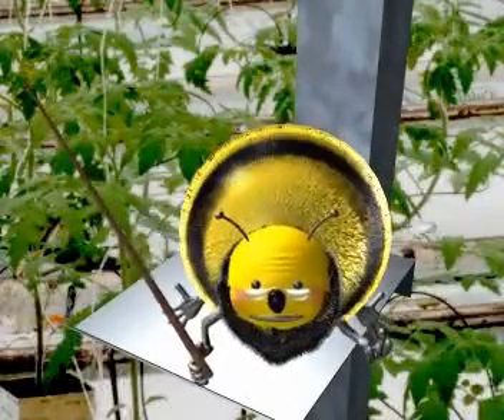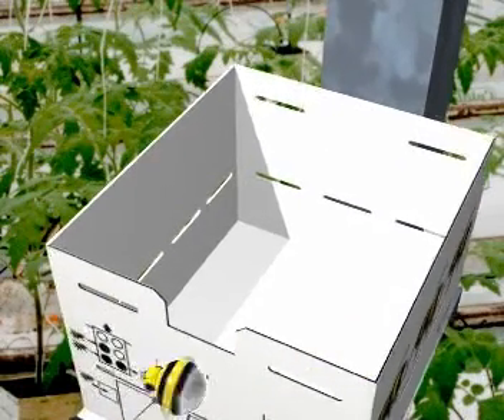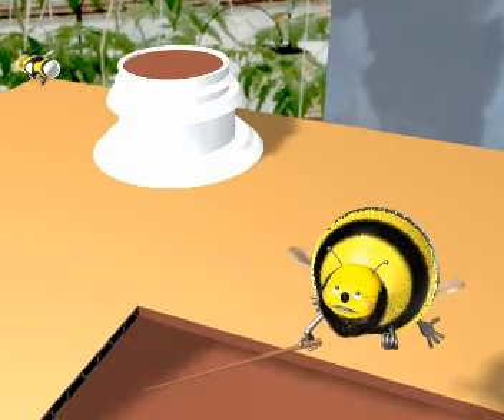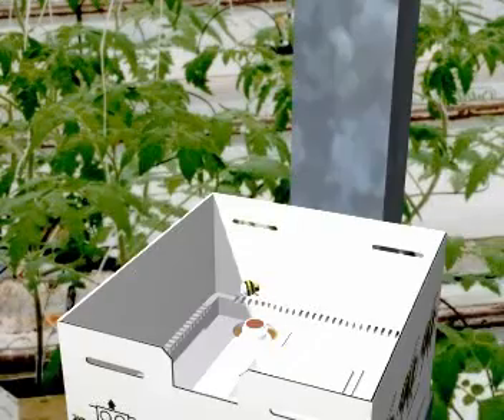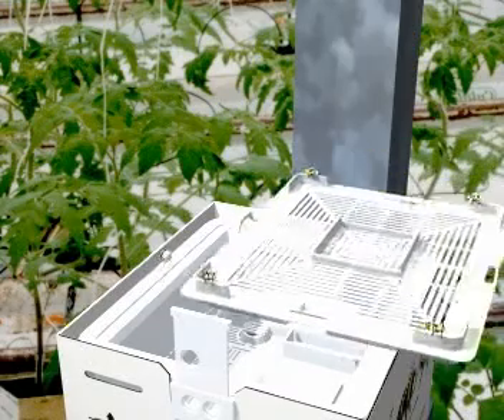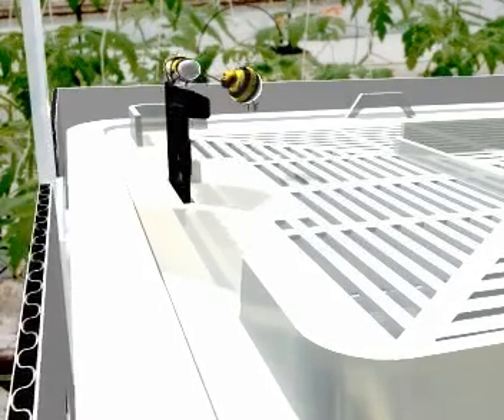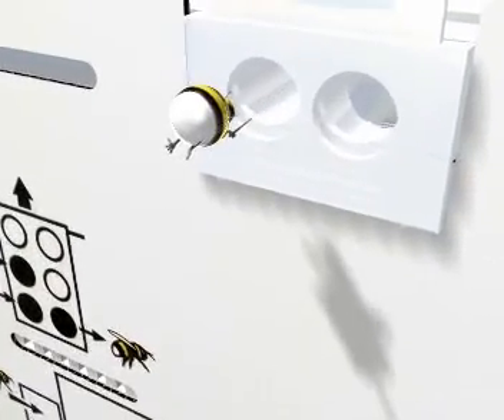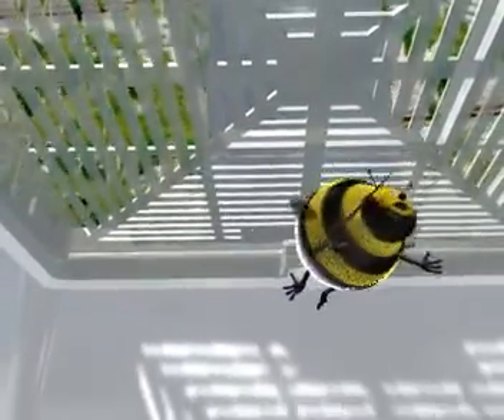Bumblebees tell their story about the hive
Bumblebees showing the hive they live in, used for pollination; Animation, English text.

The hive in this video may be slightly different from the hive that is used now for pollination(NATUPOL®).